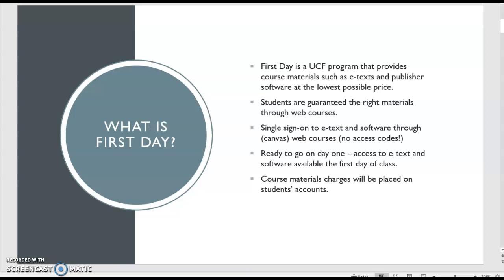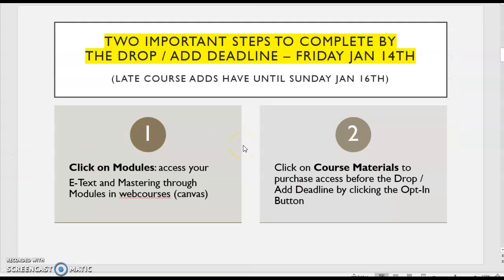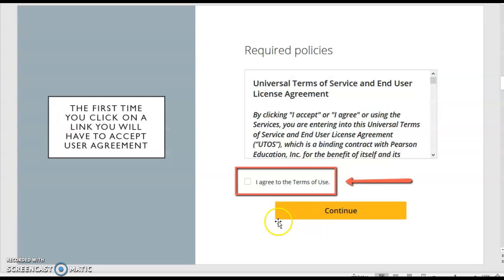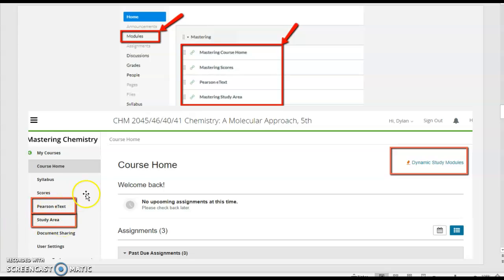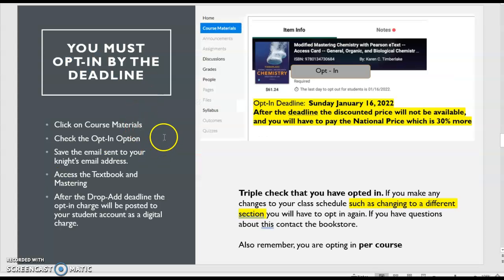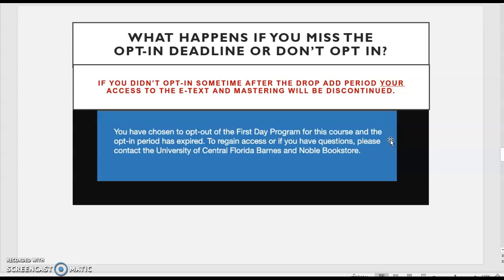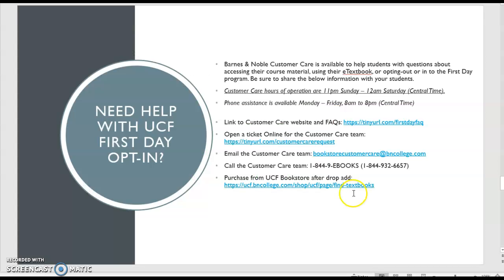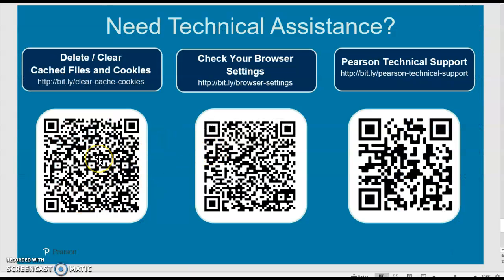CHM 2205 GOB Chemistry Spring 22